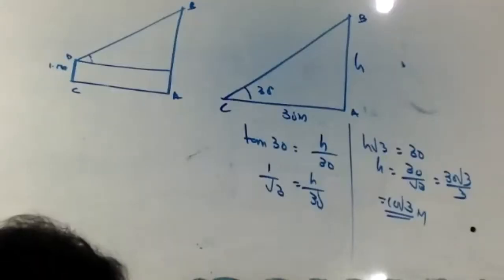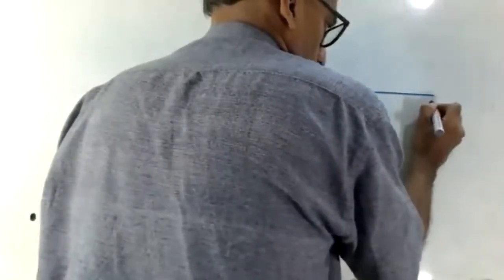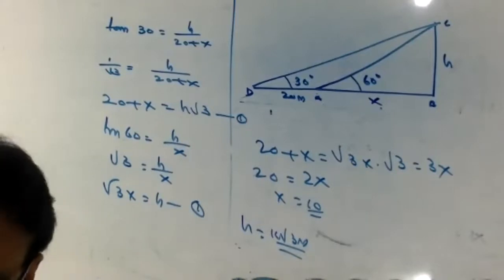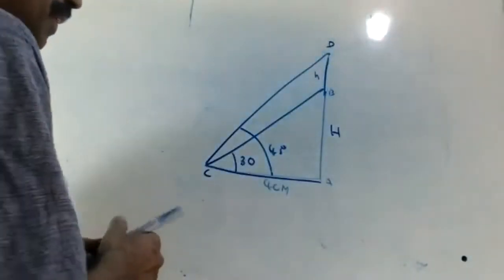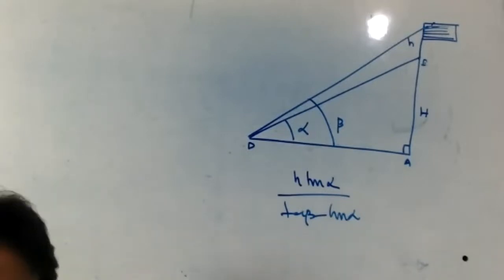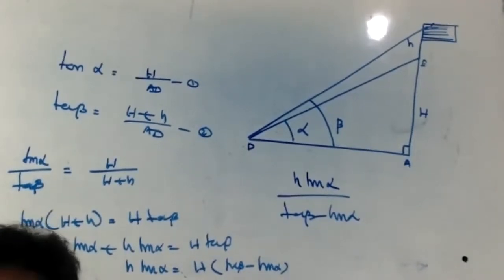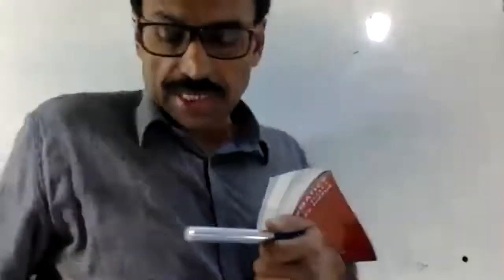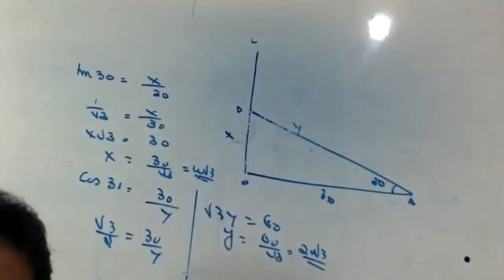Application of Trigo dated 01 06 2020